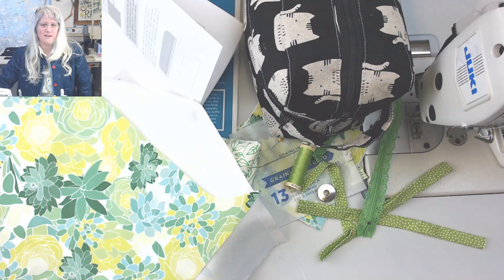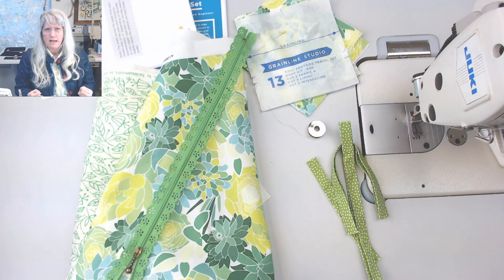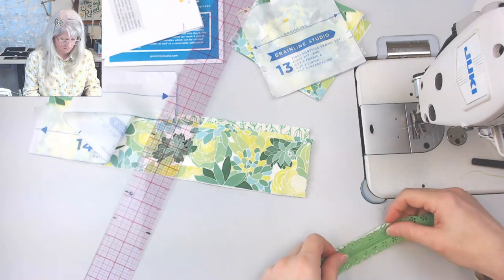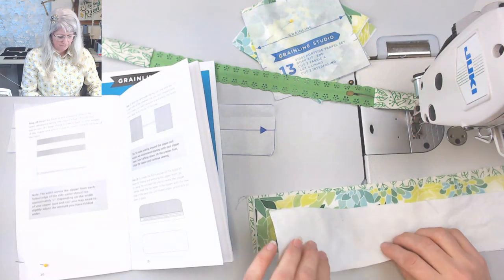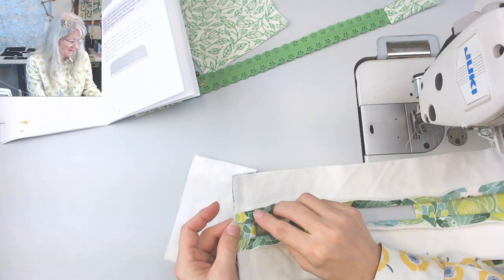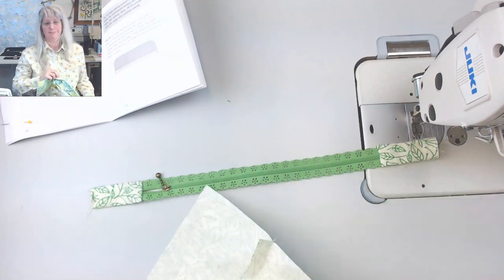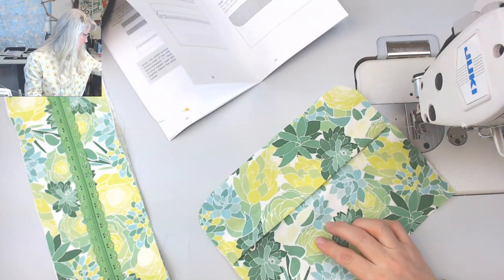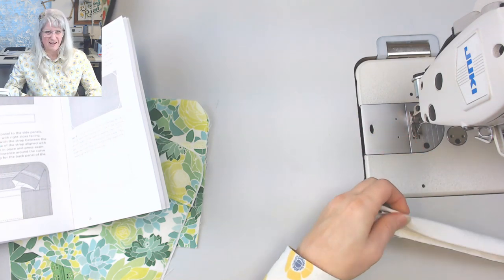Portside Dopp Kit by Grainline Studio...sewn by Sew Sew Live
[No hand-sew method: watch from beginning.
Grainline Studio method: fast forward to 2:03:00]

The Dopp Kit from the Portside Travel Set by Grainline Studio is a sophisticated fully lined boxy bag with an outer pocket, zippered opening and a handle. It sews together pretty quick! And once I made my sample I thought- oh. We need to find a way to sew this without having to hand-sew the final step. Of course I thought that because I'm an absolute wimp when it comes to hand sewing. But imagine the time you'll save!! If you want to see this method watch from the beginning. if you want the straight-up way to sew one fast forward to 2:03:00 and watch me sew the solid black one. Enjoy!

Check me out on Instagram @SewSewLive and visit my Sew Sew Live Stream tab on my Sign up for the newsletter for bi-weekly recaps and schedules.

All are welcome here!

Please tune in Thursdays at 10 AM Pacific and Saturdays at 11 AM Pacific to sew LIVE with me!